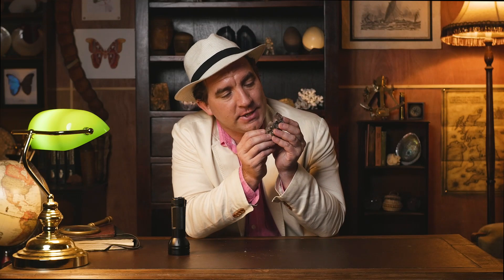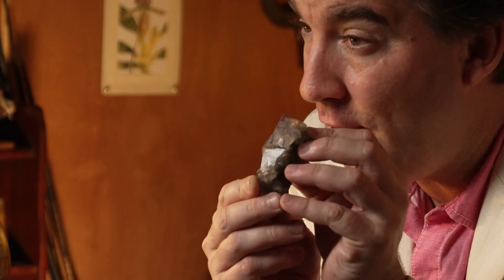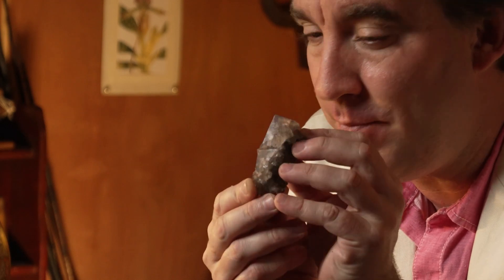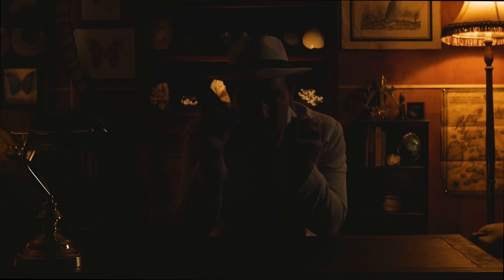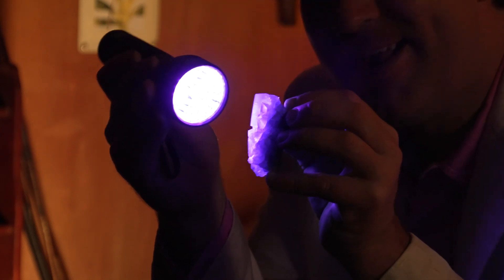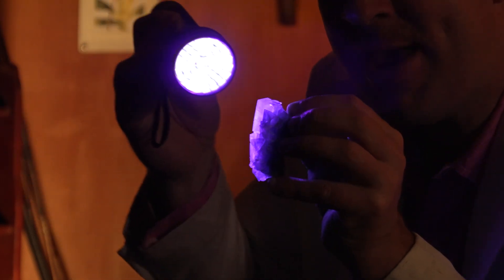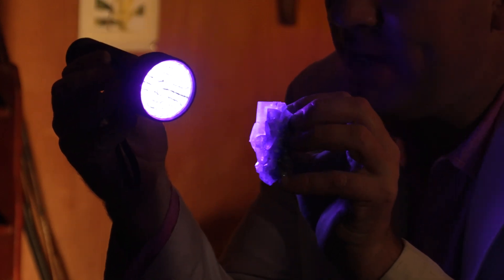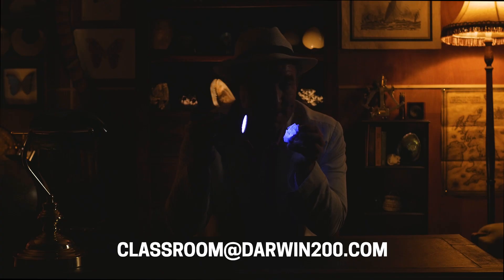Curiosity of the Week 57 – What is this? (Segment from World's Most Exciting Classroom Ep 57)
Curiosity of the Week 57 – What is this?

Stewart McPherson beams live from the Darwin Studio with this episode’s Curiosity of the Week.

Send in your answers to before next week's episode and join us next time to find out if you were right!